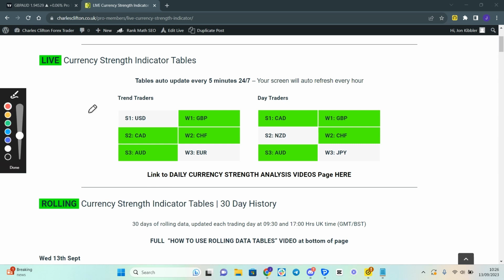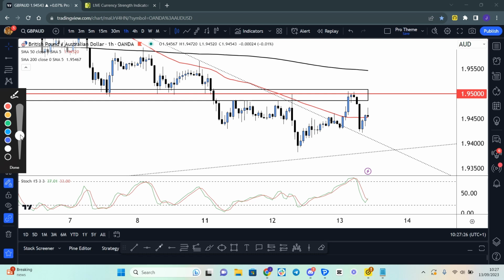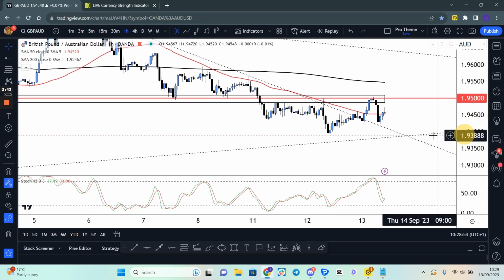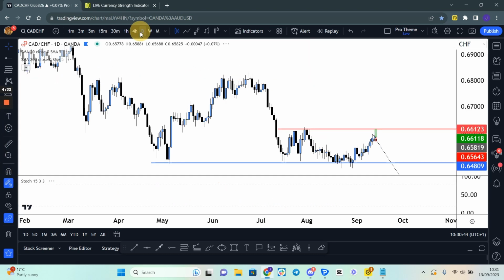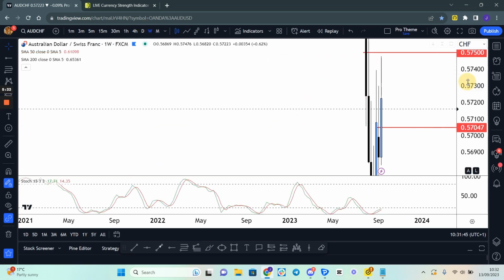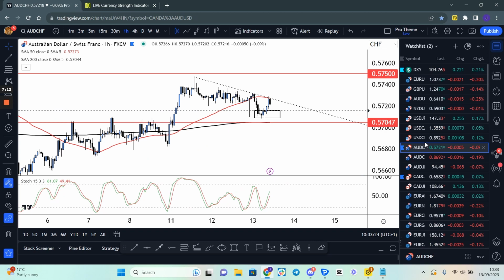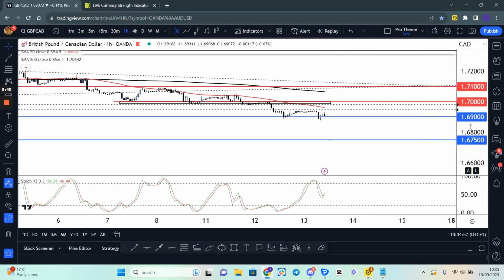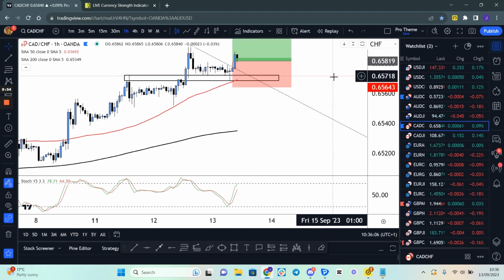GBP W1 & CAD S1 On Our Live Forex Strength Vs Weakness Tables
Today's forex pairs of interest are